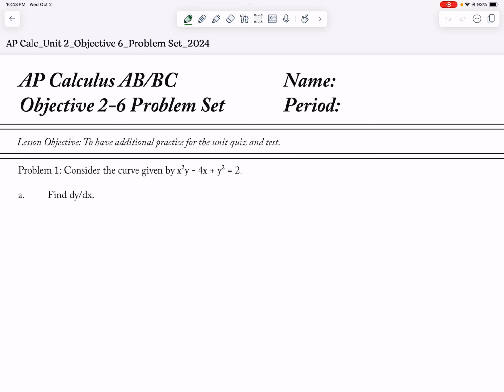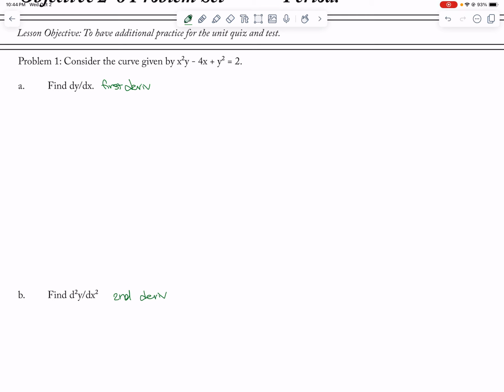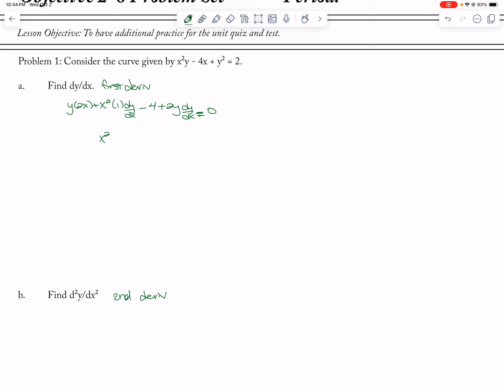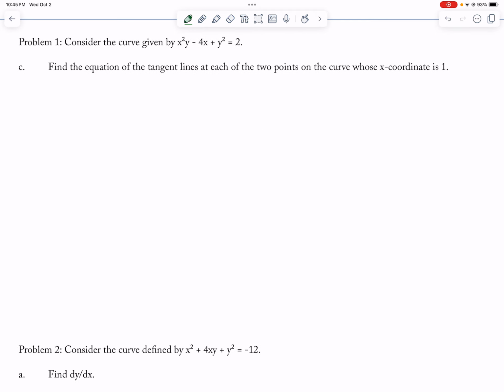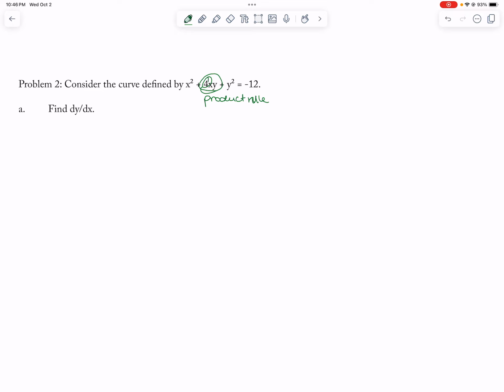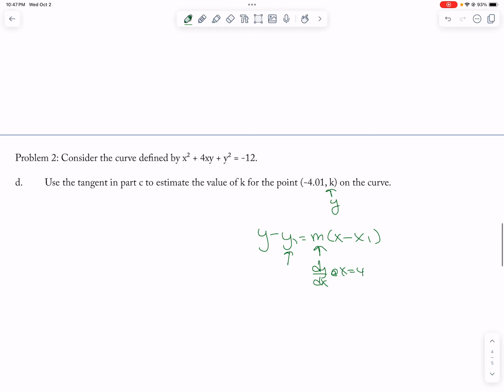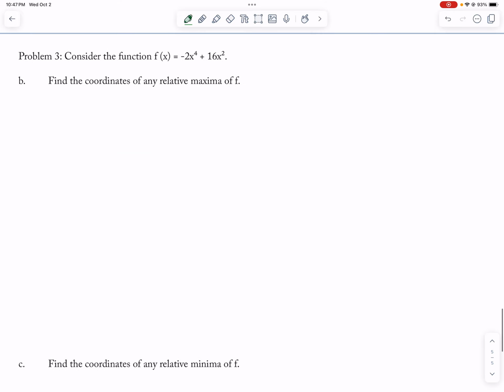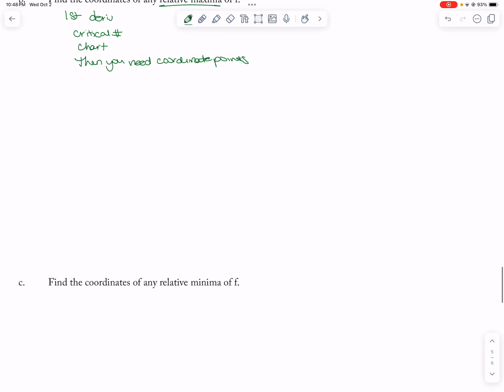AP Calc 1st Derivative Test Review Problem Set odds 2024